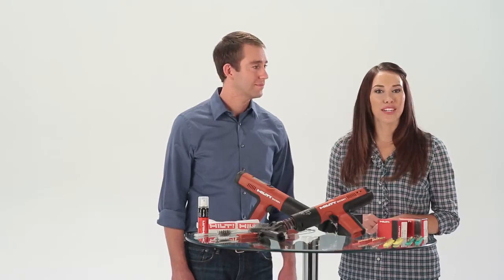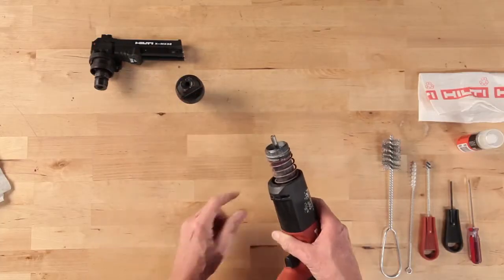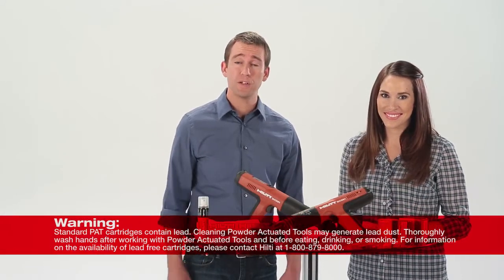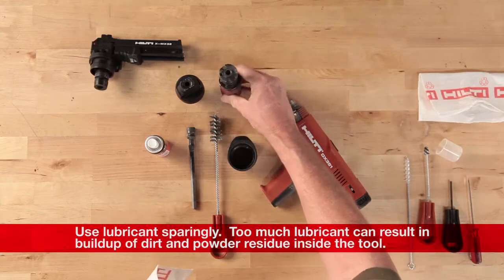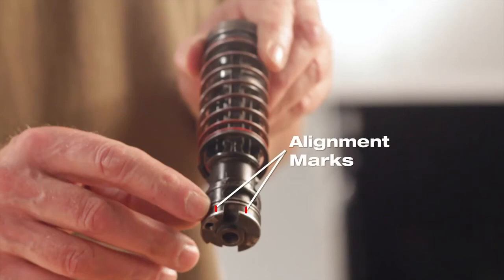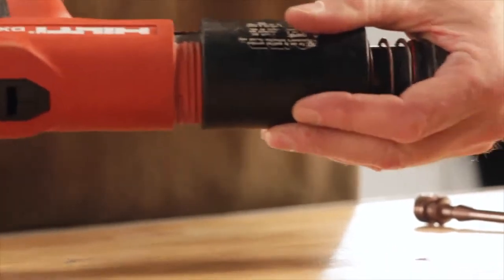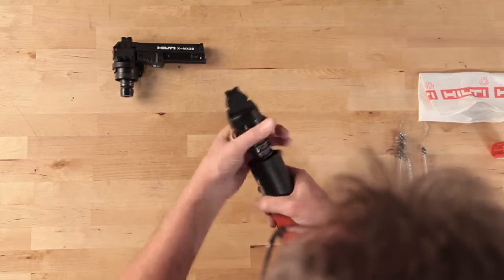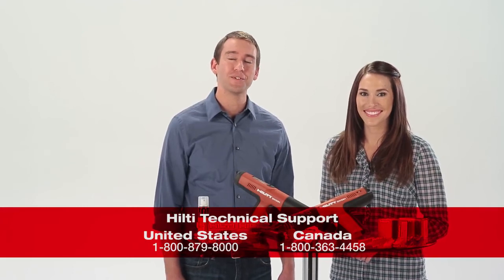Hilti DX 351 - How to clean